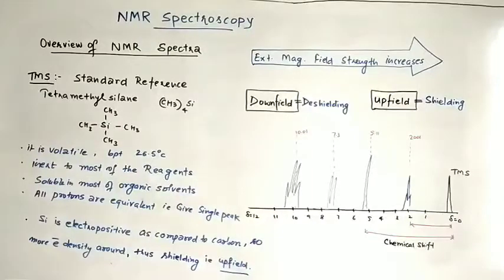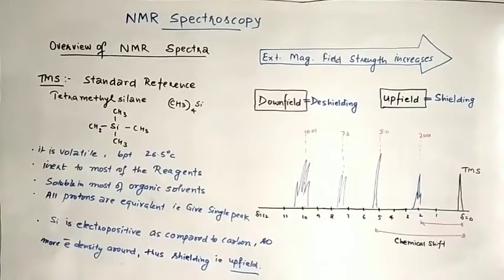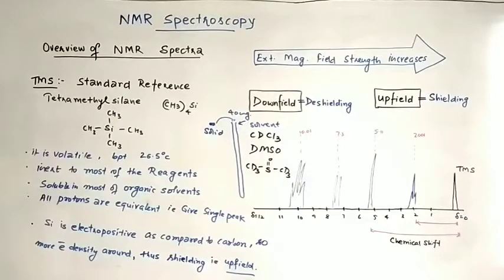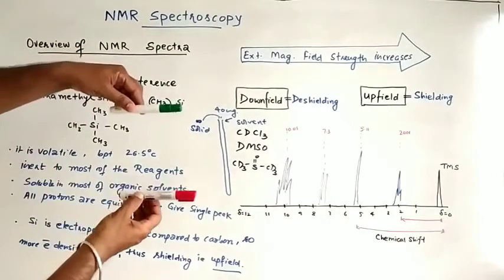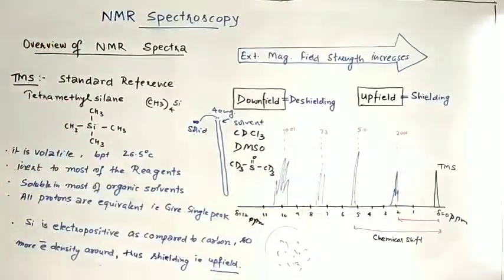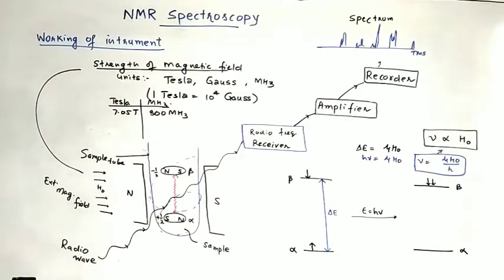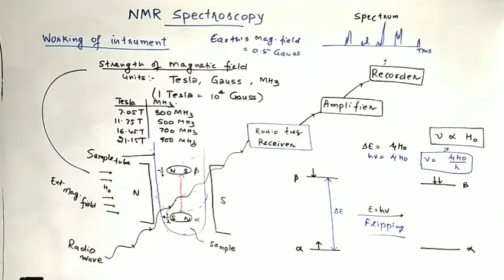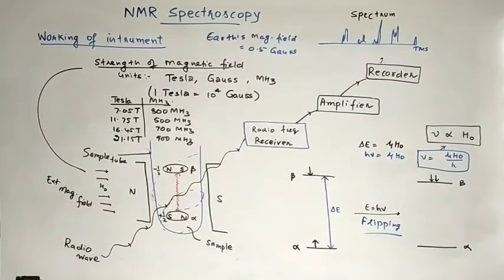NMR SPECTROSCOPY : Lec 03 - B. Sc. B.Ed./ B. Sc. (Medical & non-Medical) : 5th Sem